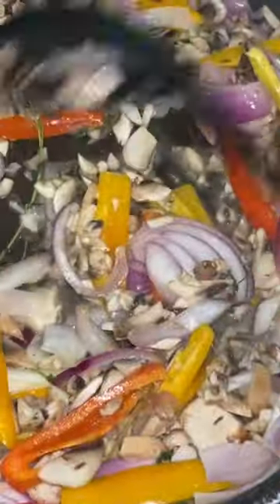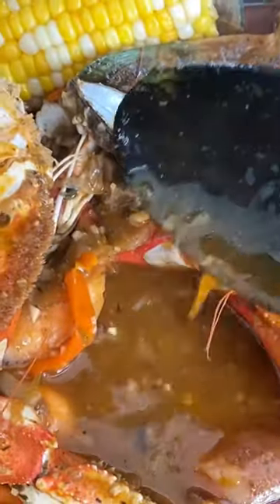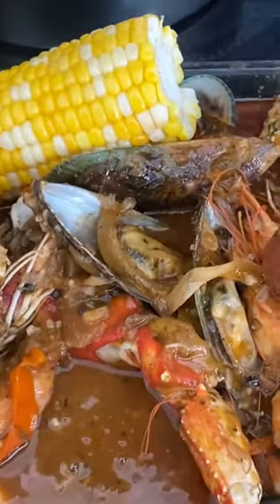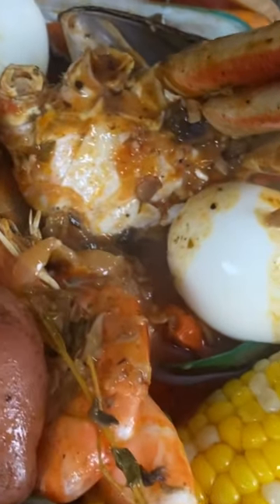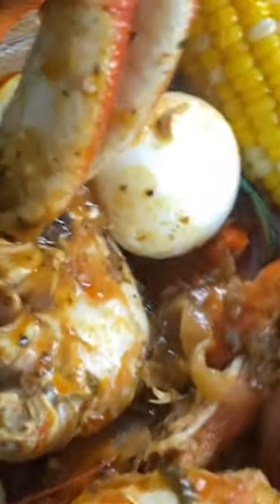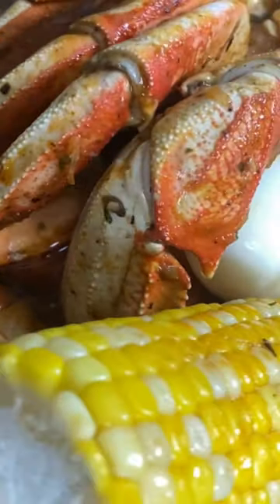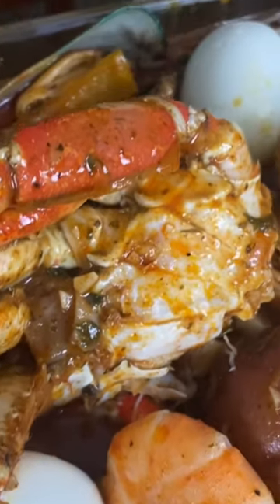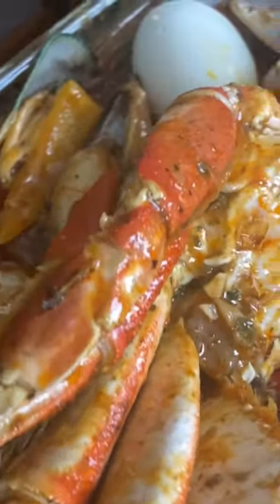MY SEAFOOD BUTTER 🧈 SAUCE ☝🏽